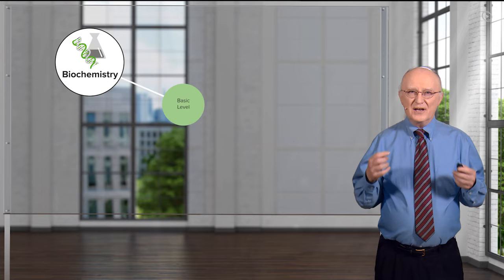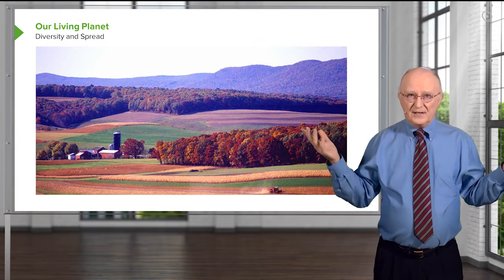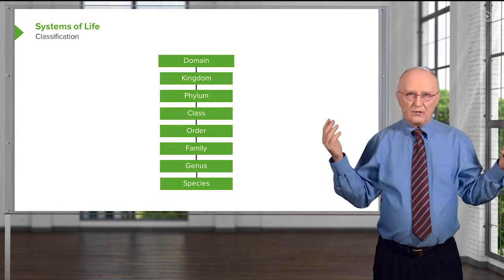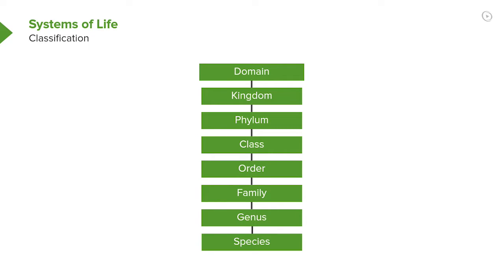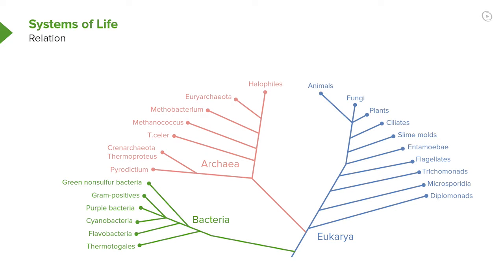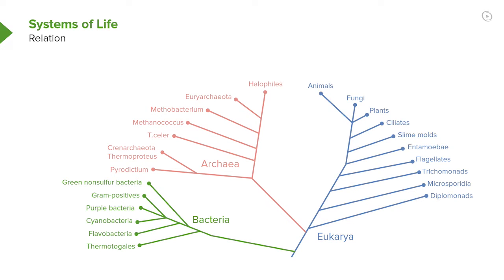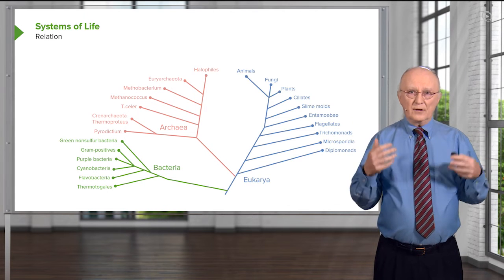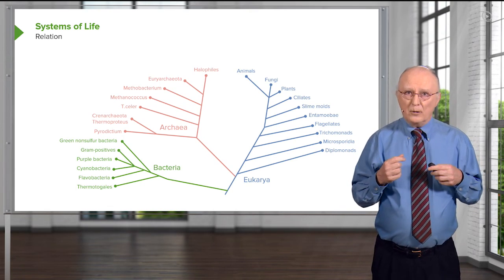Introduction to Biochemistry – Biochemistry | Lecturio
This video “Introduction to Biochemistry ” is part of the Lecturio course “Biochemistry” ► WATCH the complete course

► LEARN ABOUT:
- Life on planet earth
- Diversity of life
- Spread of life
- The classification / taxonomy  of the organisms
- Domain
- Kingdom
- Phylum
- Class
- Order
- Family
- Genus
- Species
- The relation between different organisms
- Bacteria
- Archaea
- Eukarya

► THE PROF: Your lecturer is Professor Kevin Ahern. He is currently teaching biochemistry and biophysics at the Oregon State University, where he has also successfully completed his Ph.D. in biochemistry. Beside writing poetry and songs about several topics including medical ones—believe it or not as well—he has written the popular ebooks “Biochemistry Free and Easy” and "Kevin and Indira's Guide to Getting Into Medical School." His edutaining videos on YouTube were watched over 2.75 million times making him a medical education YouTube star.

► LECTURIO is your single-point resource for medical school:
Study for your classes, USMLE Step 1, USMLE Step 2, MCAT or MBBS with video lectures by world-class professors, recall & USMLE-style questions and textbook articles. Create your free account now

► READ TEXTBOOK ARTICLES related to this video:
Biotechnology: Analytical Techniques